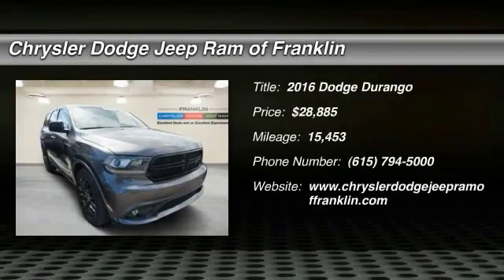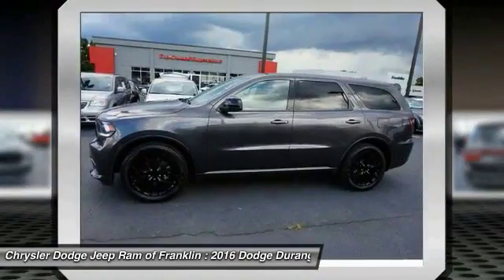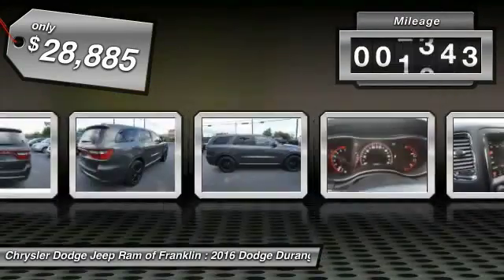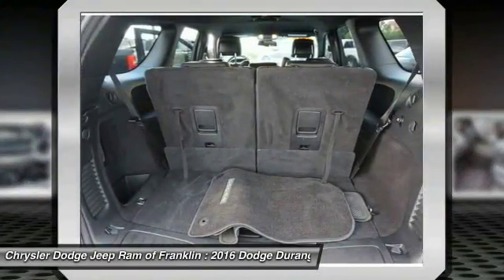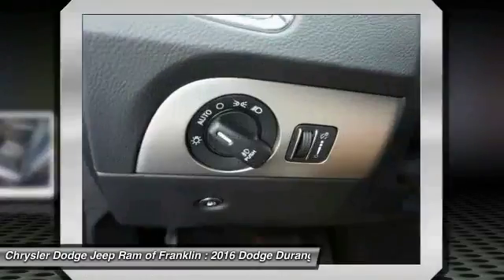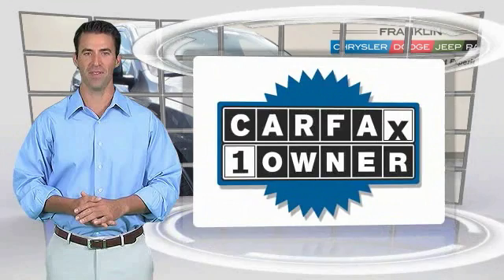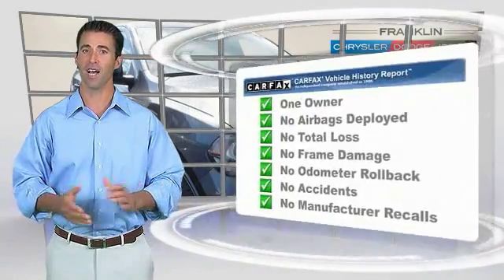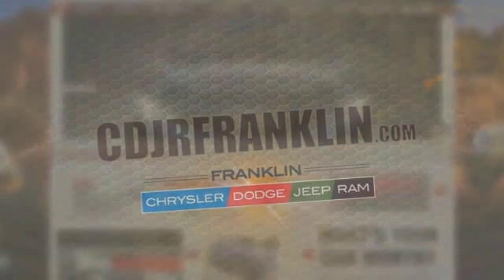2016 Dodge Durango Franklin TN P3544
2016 Dodge Durango SXT 2WD

You'll love this 2016 Dodge Durango. This is a  you'll want to take home. Call and get in touch with Chrysler Dodge Jeep Ram of Franklin directly, and be the first to open the door today!